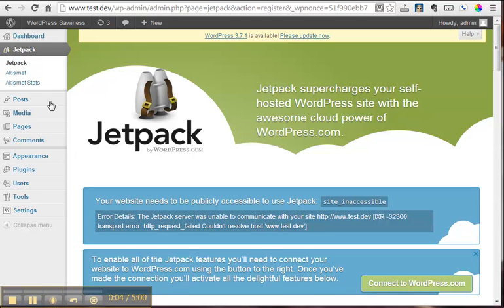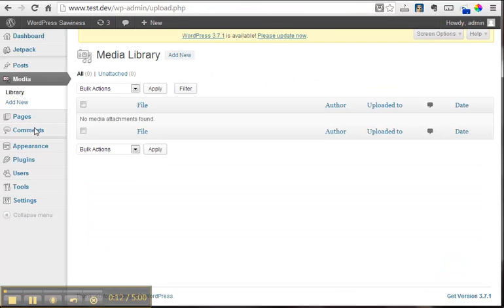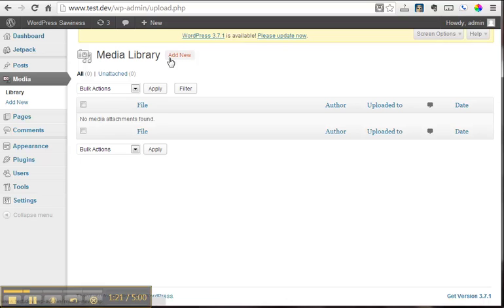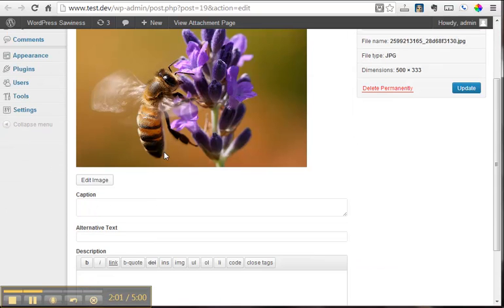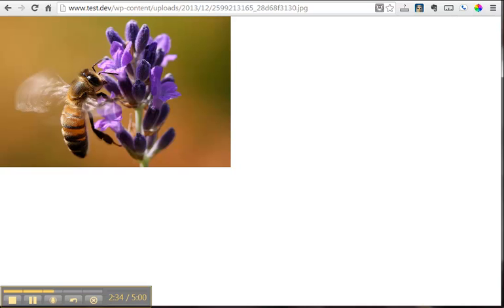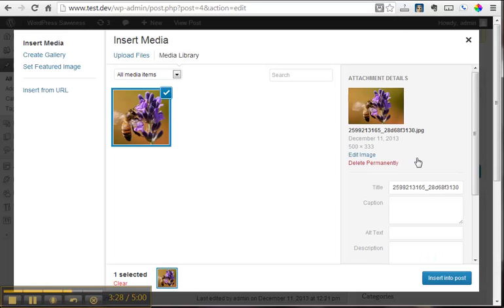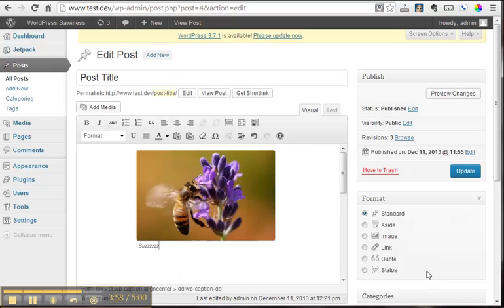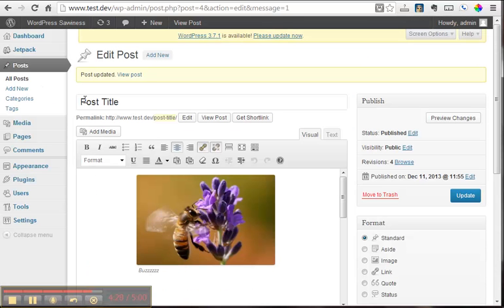1 8 Media Files | 21 Days to WordPress Proficiency | Finch Professional Services